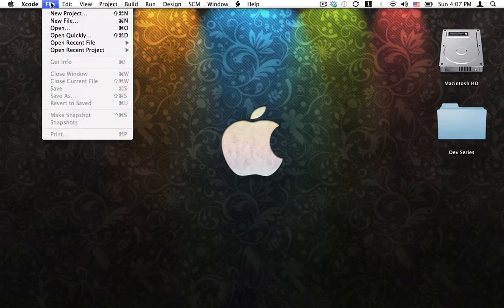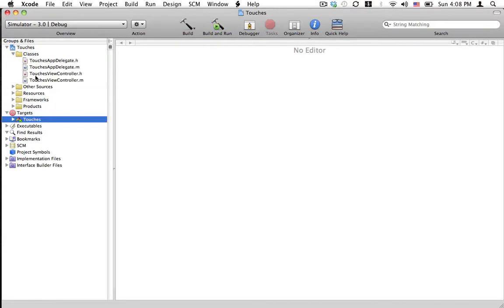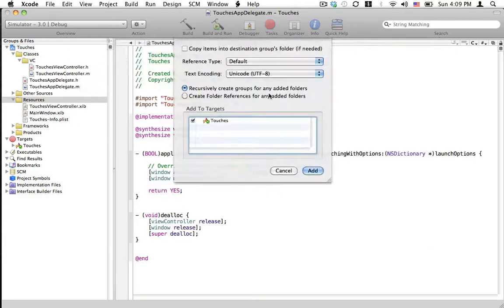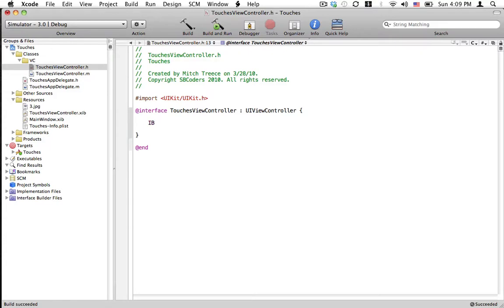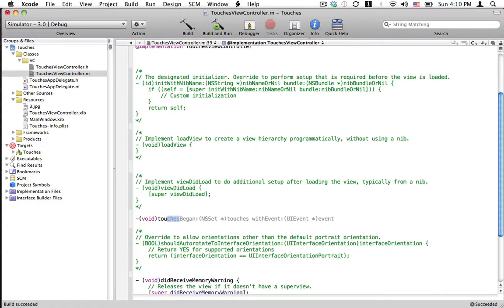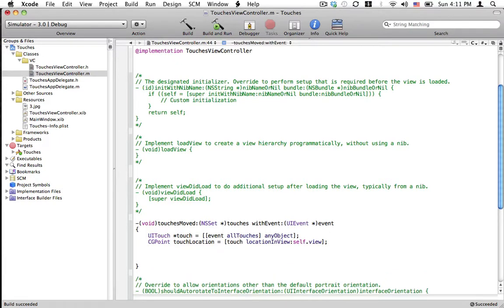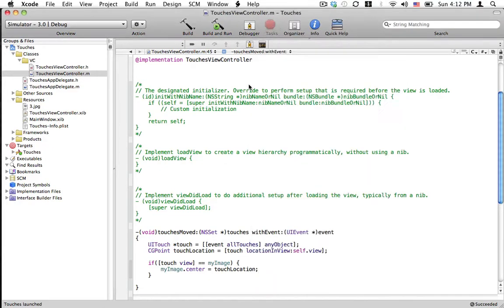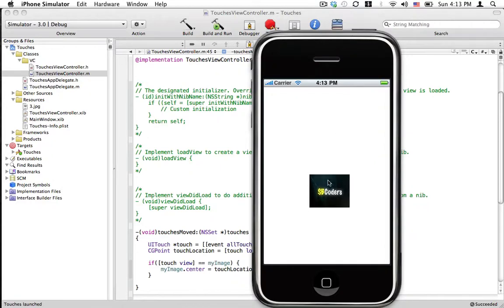iPhone SDK Tutorial Series 3: Touches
The third video in our series. This Tutorial covers the basics of Touch events in order to move an image around the view.